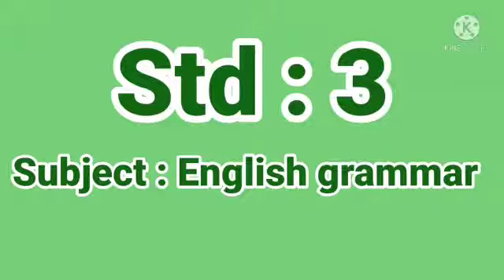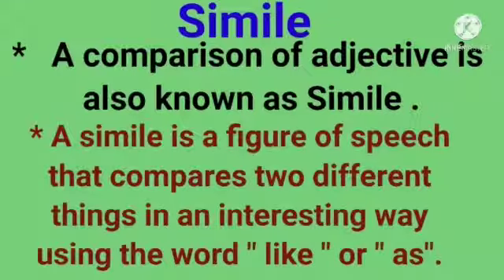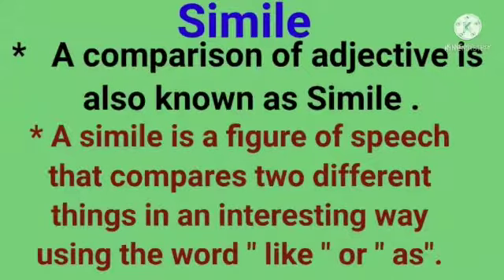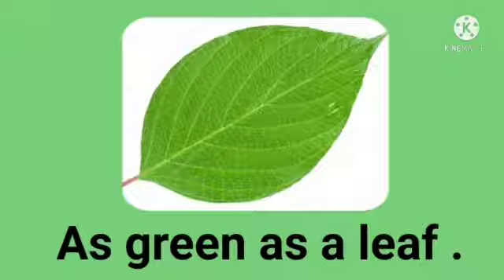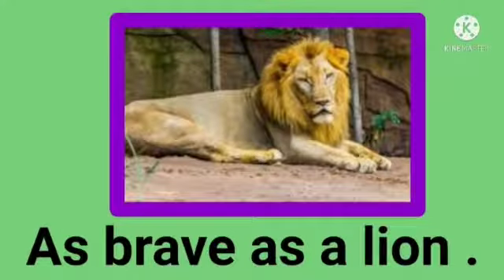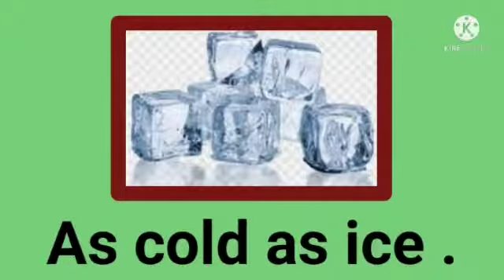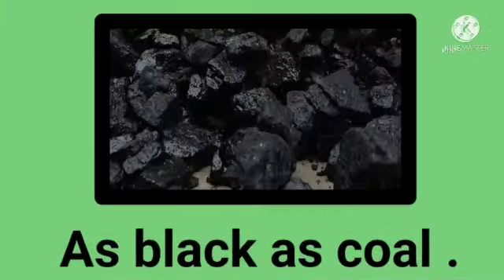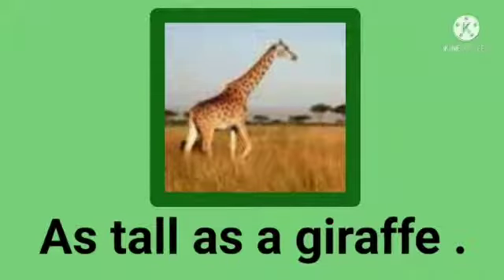Std : 3.Sub : English Grammar.Ls. no. 5 Simile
Video On Simile